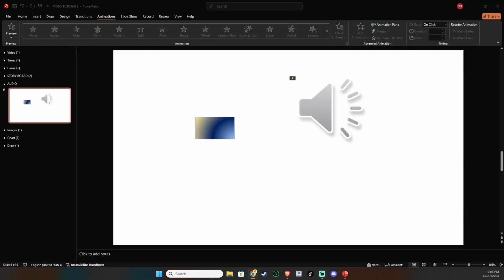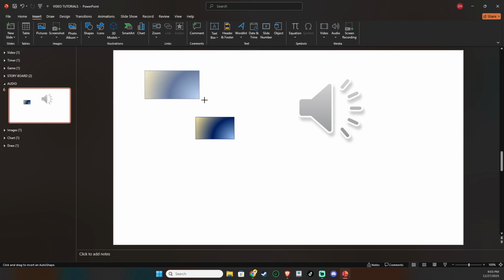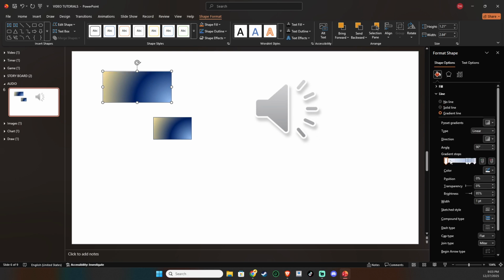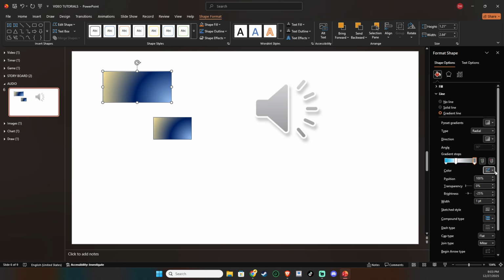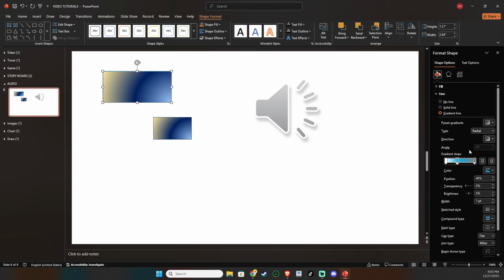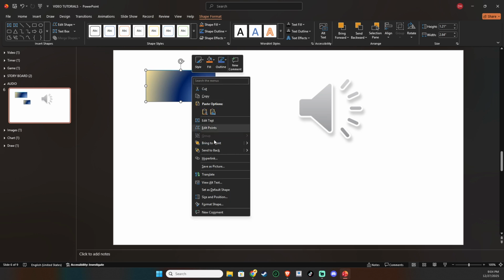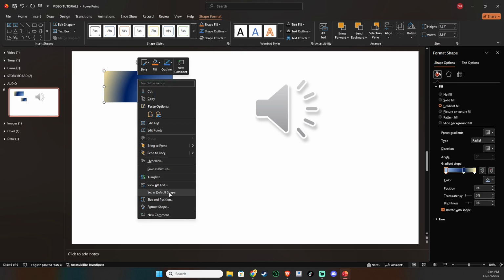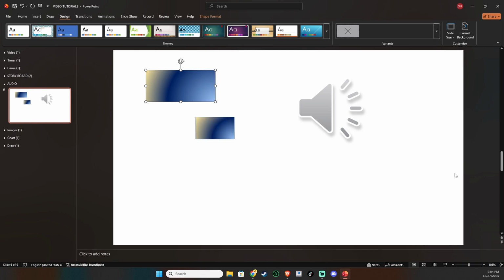How to Save a Custom Gradient as a Reusable Preset in PowerPoint [2026 Full Guide]